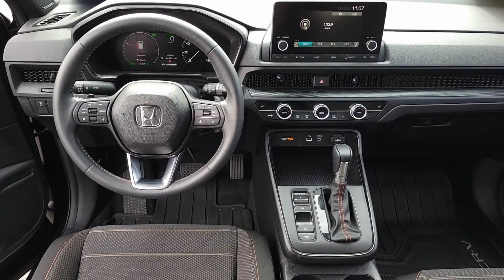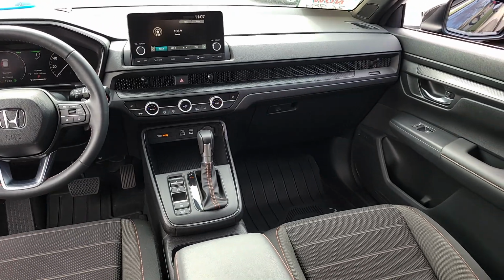2023 Honda CR-V_Hybrid Henderson, Las Vegas, Laughlin, St George, Flagstaff, NV H240901A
Meteorite Gray Metallic [LISTING TYPE] 2023 Honda CR-V_Hybrid SPORT AWD available in Henderson, Arizona at Findlay Honda Henderson. Servicing the Las Vegas, Laughlin, St George, Flagstaff, NV area.

Traffic Jam Assist,Side Impact Beams,Blind Spot Information (BSI) System Blind Spot,Collision Mitigation Braking System (CMBS) + Forward Collision Warning (FCW),Collision Mitigation-Front,Driver Monitoring-Alert,Low Tire Pressure Warning,Dual Stage Driver And Passenger Front Airbags,Curtain 1st And 2nd Row Airbags,Airbag Occupancy Sensor,Rear Child Safety Locks,Outboard Front Lap And Shoulder Safety Belts -inc: Rear Center 3 Point, Height Adjusters and Pretensioners,Back-Up Camera,Heated Front Bucket Seats -inc: drivers seat w/10-way power adjustment, 2-way power lumbar support and passengers seat w/manual height adjustment,8-Way Driver Seat,6-Way Passenger Seat -inc: Manual Recline and Fore/Aft Movement,60-40 Folding Split-Bench Front Facing Manual Reclining Fold Forward Seatback Rear Seat,Manual Tilt/Telescoping Steering Column,Leather Steering Wheel,Front Cupholder,Rear Cupholder,Compass,Valet Function,Cruise Control w/Steering Wheel Controls,Distance Pacing w/Traffic Stop-Go,Dual Zone Front Automatic Air Conditioning,HVAC -inc: Underseat Ducts and Console Ducts,Locking Glove Box,Driver Foot Rest,Interior Trim -inc: Piano Black/Metal-Look Instrument Panel Insert, Piano Black/Metal-Look Door Panel Insert and Piano Black/Metal-Look Interior Accents,Full Cloth Headliner,Leather/Metal-Look Gear Shifter Material,Day-Night Rearview Mirror,Driver And Passenger Visor Vanity Mirrors w/Driver And Passenger Illumination,Full Floor Console w/Covered Storage, Mini Overhead Console w/Storage and 2 12V DC Power Outlets,Front And Rear Map Lights,Fade-To-Off Interior Lighting,Full Carpet Floor Covering -inc: Carpet Front And Rear Floor Mats,Carpet Floor Trim,Cargo Area Concealed Storage,Cargo Features -inc: Tire Mobility Kit,Cargo Space Lights,Driver / Passenger And Rear Door Bins,Delayed Accessory Power,Driver Information Center,Outside Temp Gauge,Digital/Analog Appearance,Seats w/Cloth Back Material,Manual Adjustable Front Head Restraints and Manual Adjustable Rear Head Restr